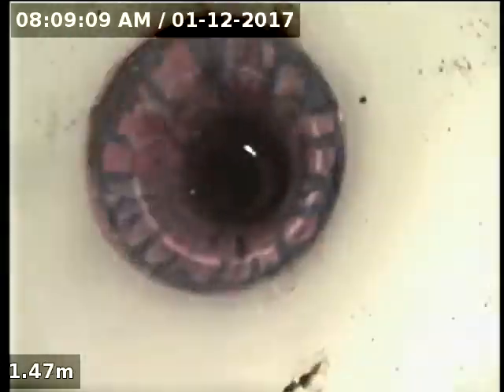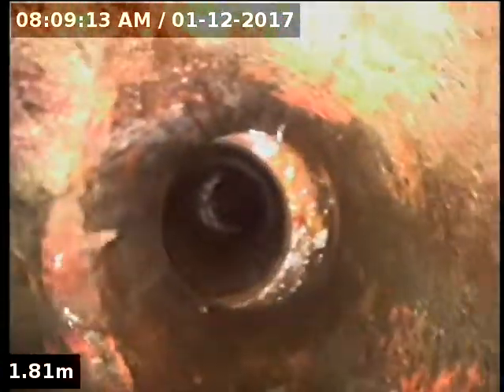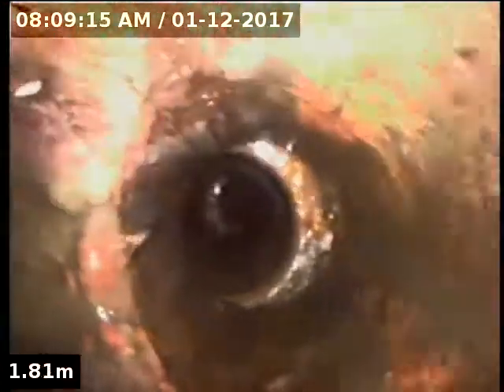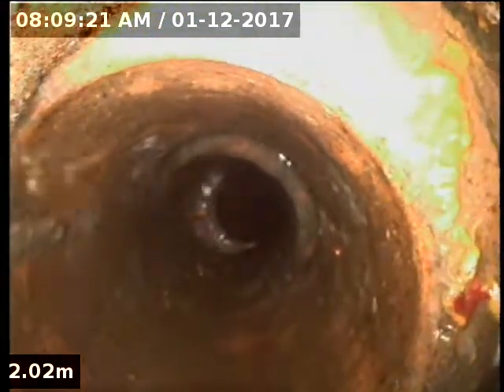19224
63 Walker Street BRC Post Liner